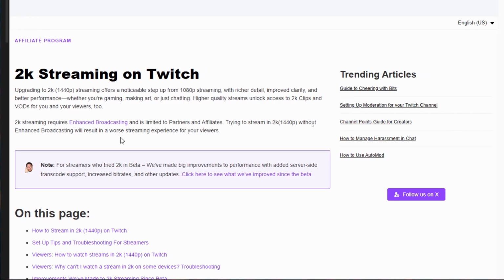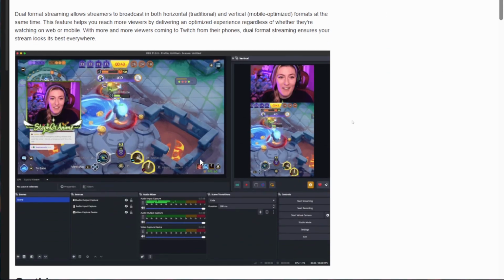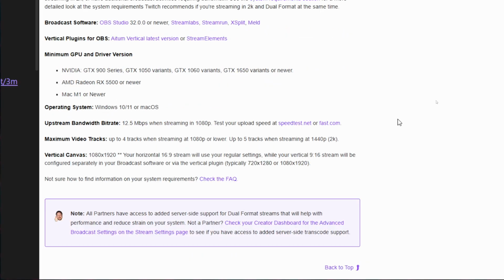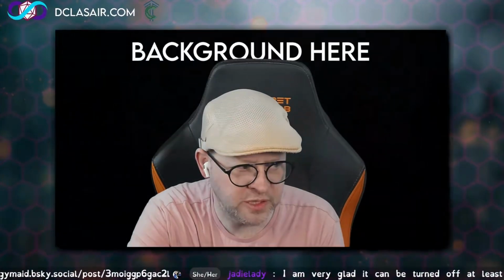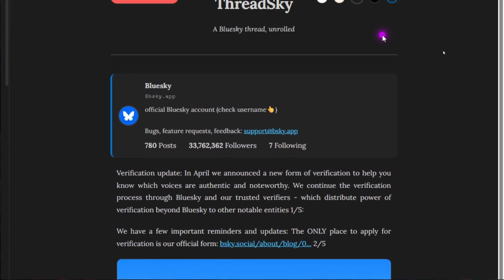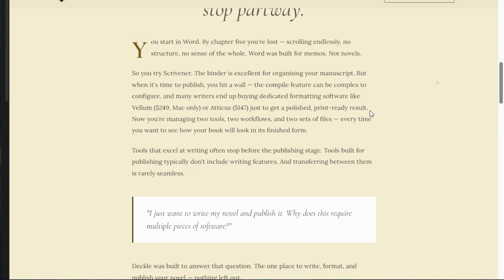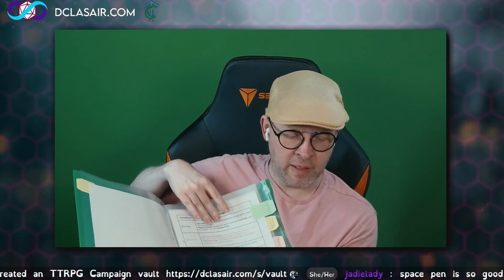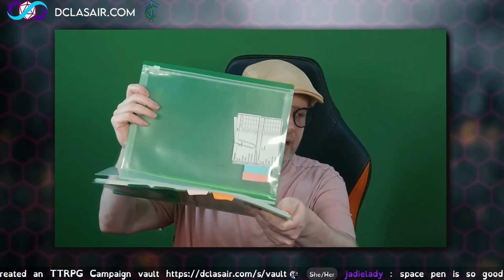Tech Friday - Gear Update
A look at the hardware and software I use to make streams happen.